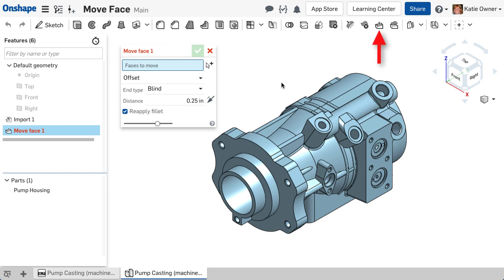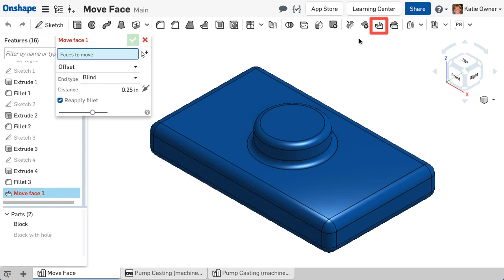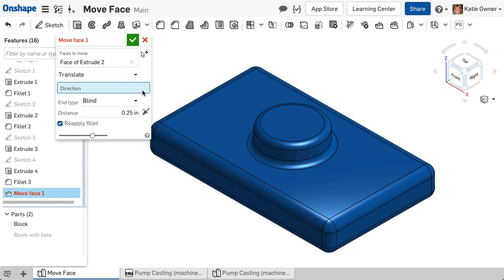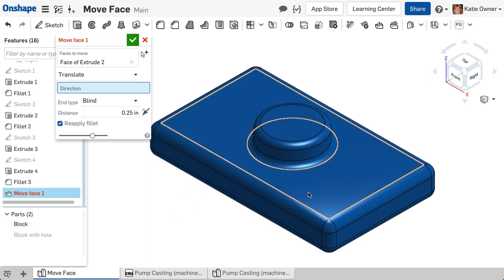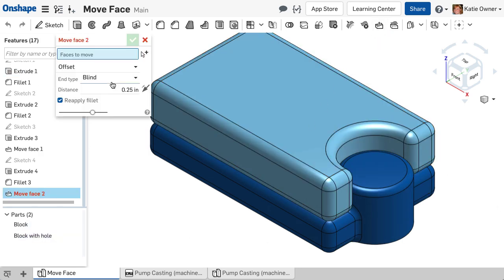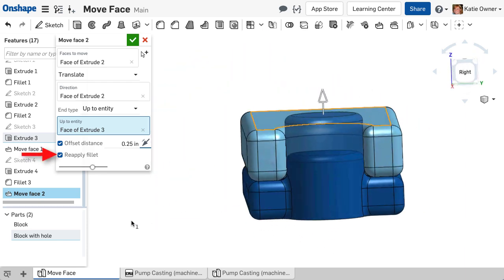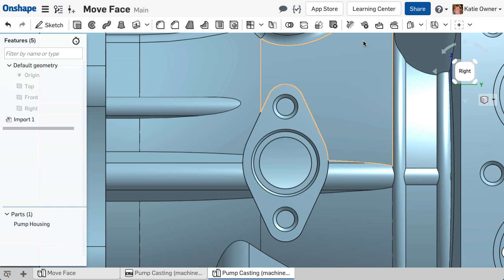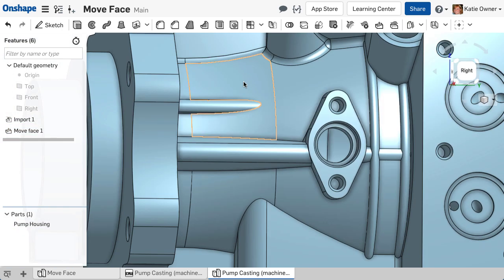Move Face - Translate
Translate moves the selection parallel to an edge or normal to a face.
Options to define the translation End type include a Blind value or Up to an entity selection.